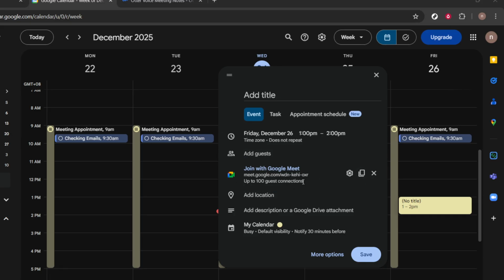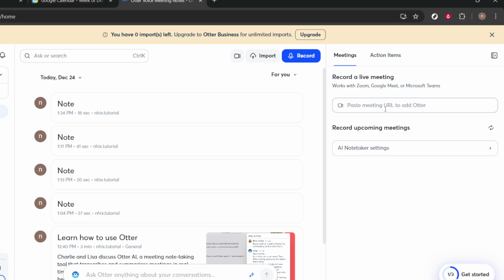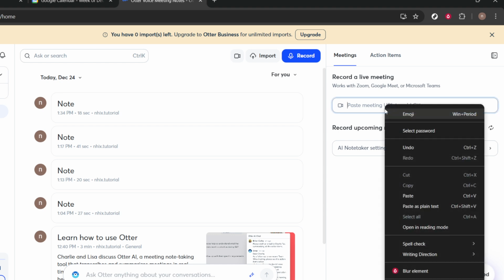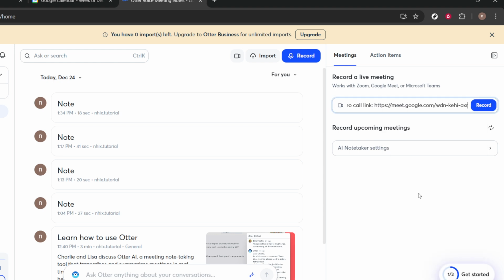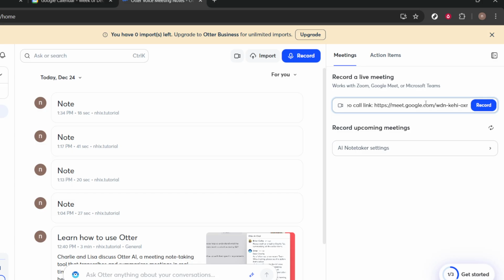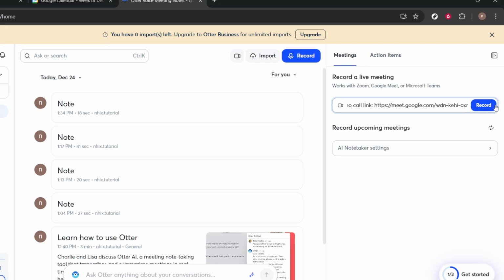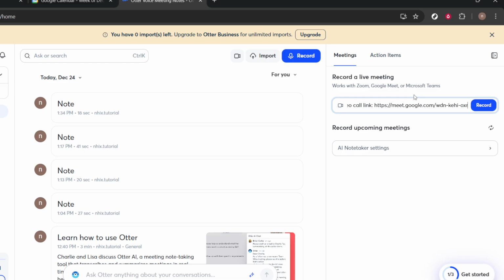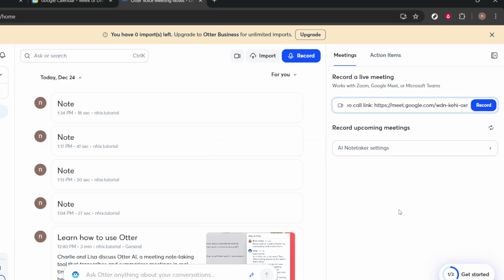How To Connect Otter Ai To Google Meet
Want to enhance your virtual meetings? In this video, I’ll show you step-by-step how to connect Otter AI to Google Meet for seamless transcriptions!

What You'll Learn in This Video:
Detailed instructions for linking Otter AI with Google Meet

Tips for optimizing transcription accuracy during meetings

Best practices for reviewing and sharing your transcriptions afterward

✅ Perfect for professionals and students looking to keep detailed notes and transcripts from their online meetings!